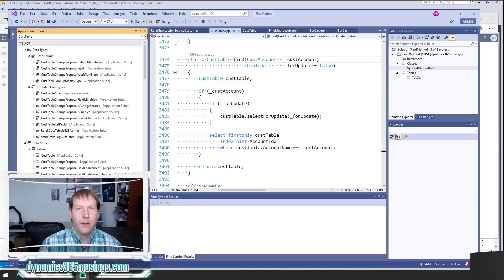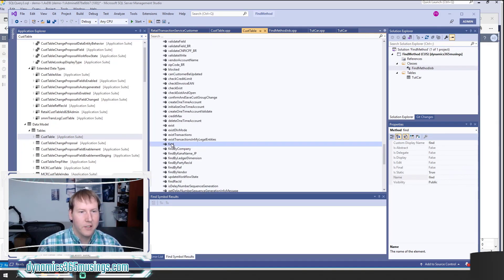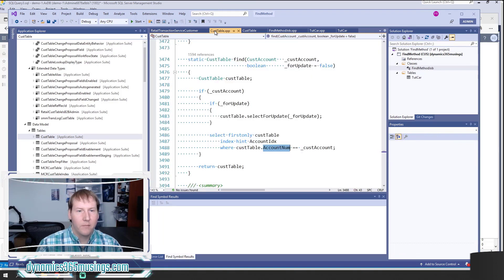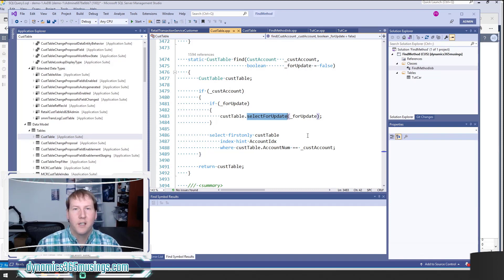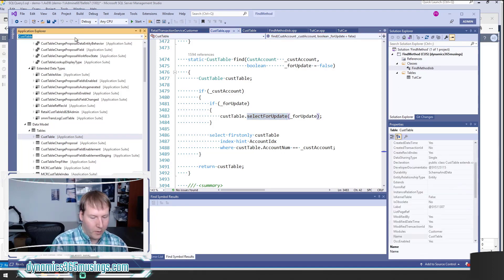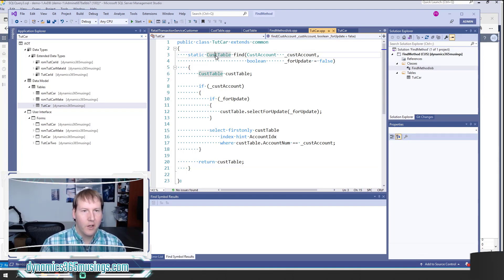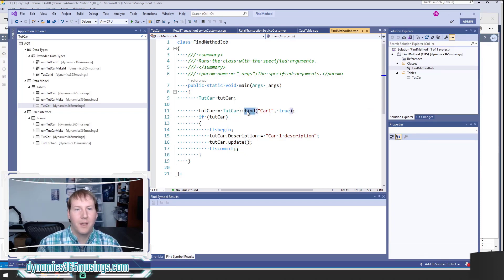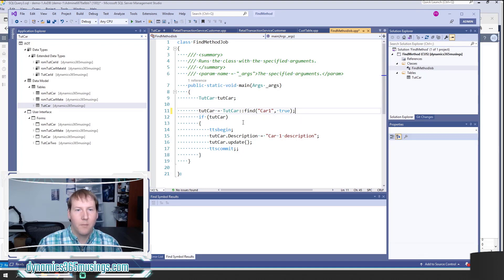How To Write A D365 Find Method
One of the most common tasks when writing code in Microsoft Dynamics 365 for Finance and Operations, is to retrieve a record from the database.  Once you have the record, you can read, update, or delete it.  In this article I will show you how to write a D365 find method.  A 'Find' method makes the process of locating a single record on a table easier.  Given that almost every table is usually read from later on, and not just inserted, it is very important to know how to write this method.

Table of Contents:

00:00 - Intro
00:08 - Write A D365 Find Method
00:19 - Why Are They Helpful?
01:39 - Example Find Method
03:33 - SelectForUpdate
05:11 - Recap
06:02 - Add Your Own Find Method
07:03 - Write The Find Method
10:00 - Calling The Find Method
11:27 - Test Your Find Method
13:10 - Conclusion
14:10 - Outro